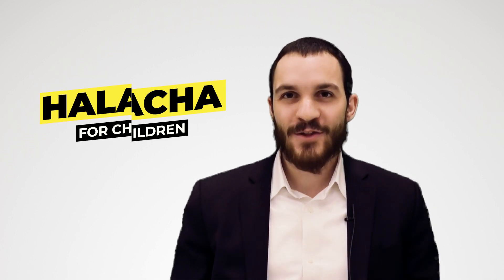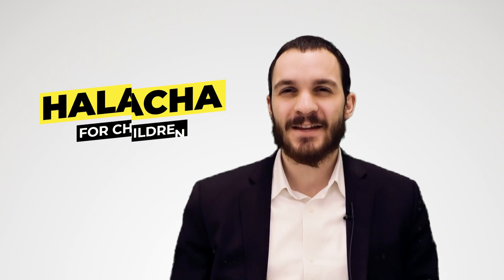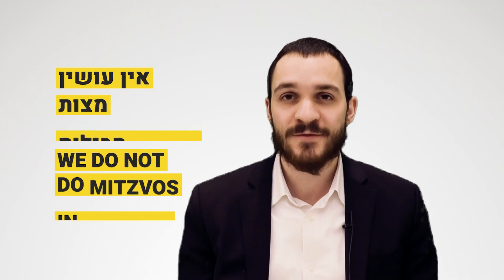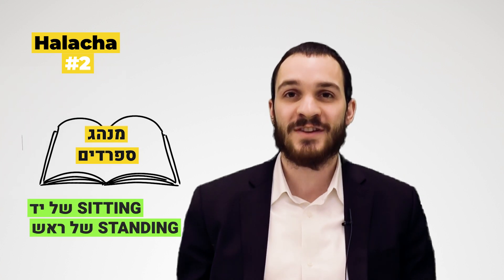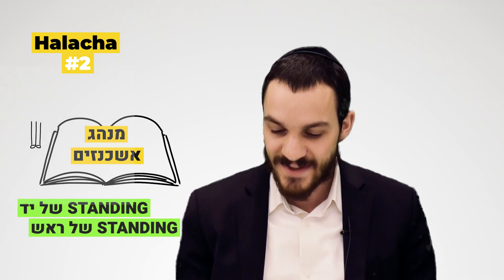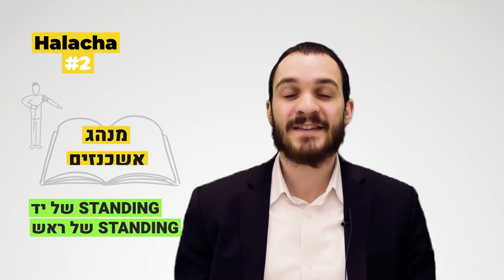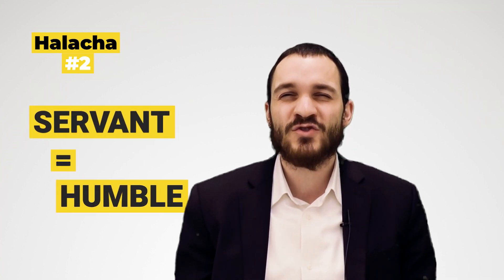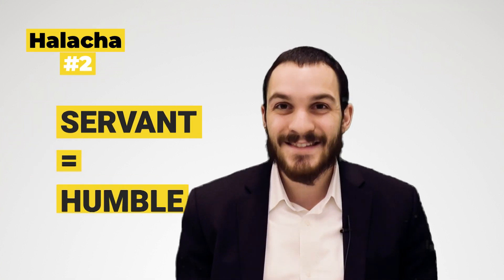Sitting 🪑 or Standing 🧍🏻? | Halacha For Children #4